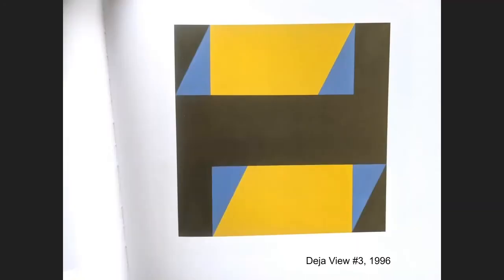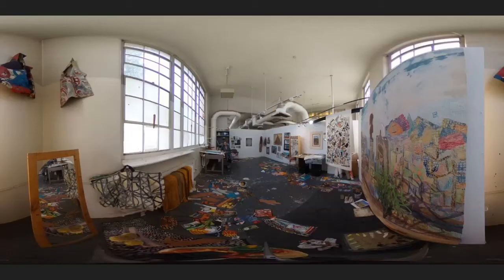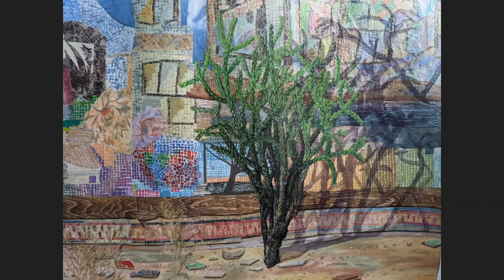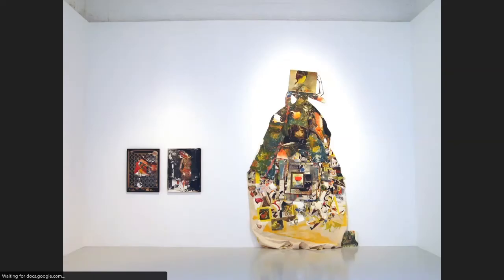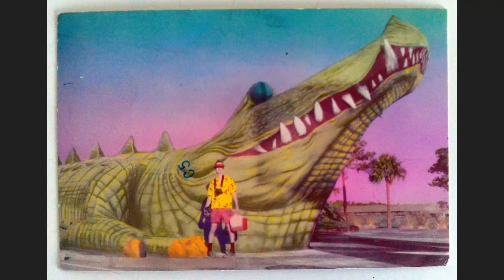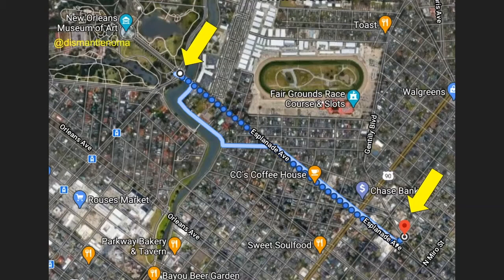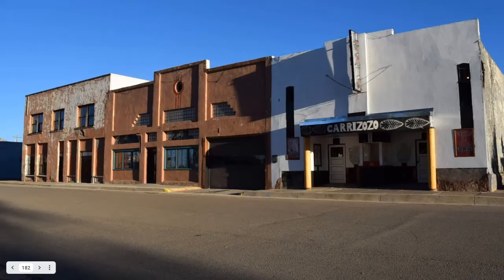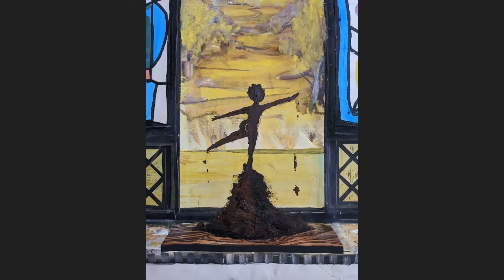Frederick Hammersley Visiting Artist Paula Wilson 2021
In this lecture, Paula discusses her process, influences, and experiences, and will give a studio tour. The artist residency honors the late Hammersley, an abstract artist, and former UNM teacher.